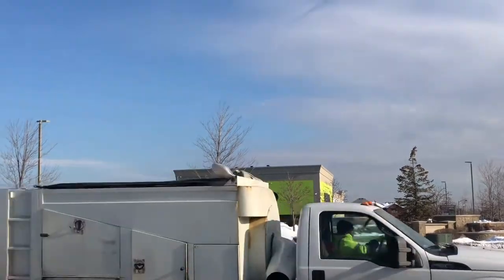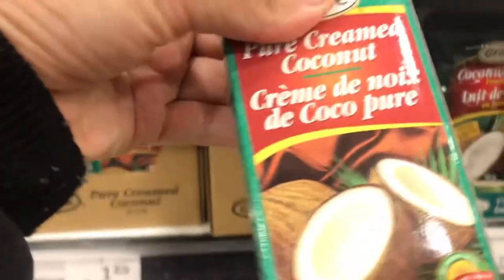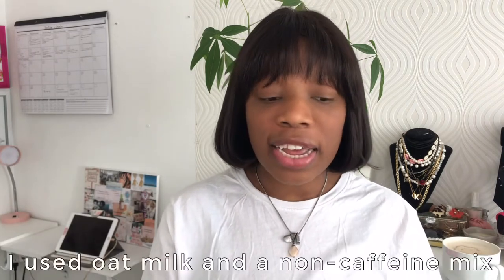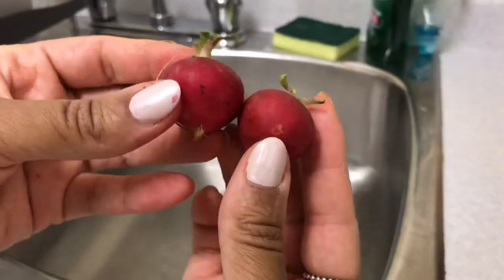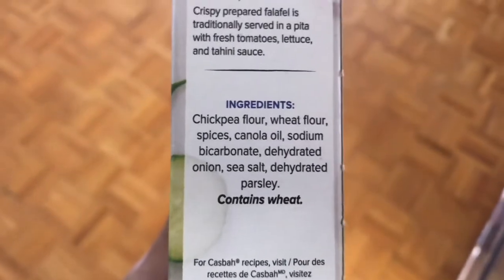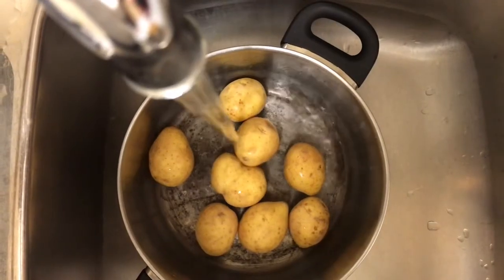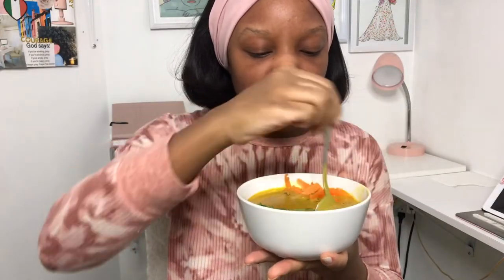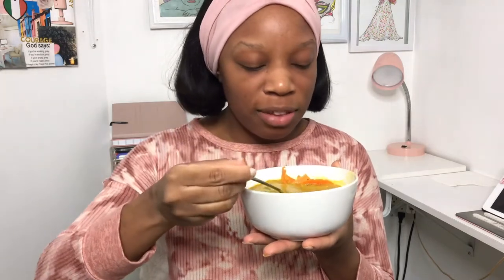WHAT I EAT IN A DAY ON A DANIEL FAST | Healthy Delicious Meals!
Hi friends! Today’s video is What I Eat In A Day and I’m sharing some of the meals I’ve enjoyed while doing the Daniel Fast.
The Daniel Fast is a fast restricting “choice” foods like meat, dairy and sugar. Of course this can be difficult,  but I’ve discovered
so many meals that are better than you’d think on this fast.

I hope you enjoyed all of my meals and that it inspired you to try something new, especially if you want to try the Daniel Fast.

Love,
Kerry-Ann 💗